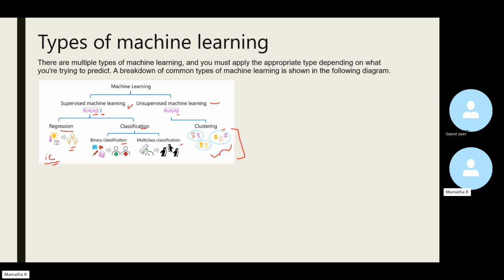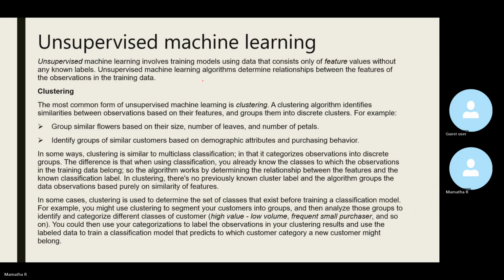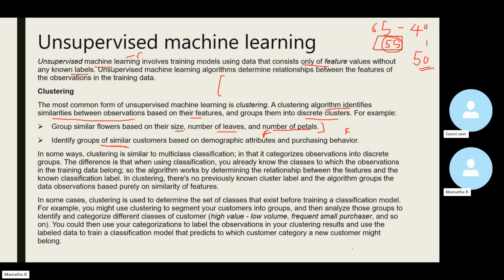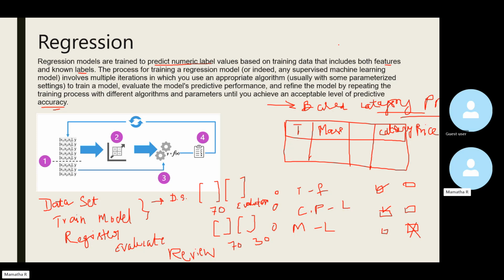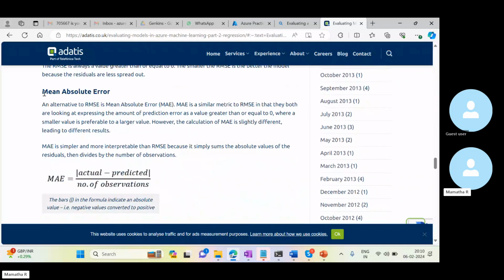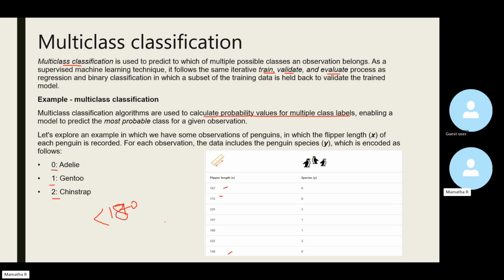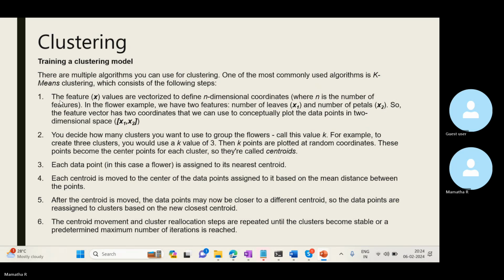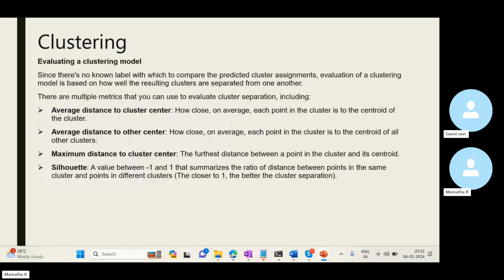Class 5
The AI-900T00: Microsoft Azure AI Fundamentals course is an introductory program that provides learners with a foundational understanding of artificial intelligence (AI) concepts and associated Microsoft Azure services. This comprehensive course is designed to guide students through the basics of AI, machine learning, Computer Vision, Natural Language Processing, Conversational AI, and more, with a strong emphasis on practical exercises using Azure's AI tools. Learners will gain knowledge on the fundamentals of artificial intelligence, including how AI is integrated within Azure and the importance of Responsible AI practices. The course also dives into the core fundamentals of machine learning, teaching how to apply and manage these models in Azure. By exploring Azure AI Services, students get hands-on experience with automated machine learning and other AI capabilities. As part of the Computer Vision module, attendees will learn to analyze images, recognize faces, and read text using Azure's Vision Studio. The course also covers Natural Language Processing features, offering insights into text analysis, conversational understanding, and speech services in Azure. Finally, the course discusses the emerging field of Generative AI and how it is facilitated through Azure OpenAI Service, highlighting the importance of ethical considerations when deploying these powerful AI models. By the end of the AI-900T00 course, participants will have a solid foundation in Azure AI Services, empowering them to implement AI solutions ethically and effectively in various applications.